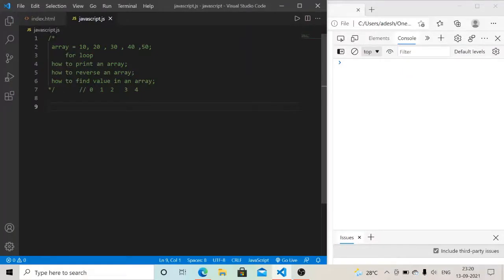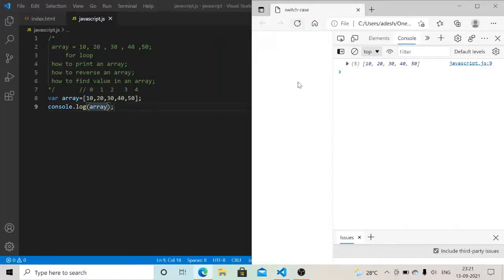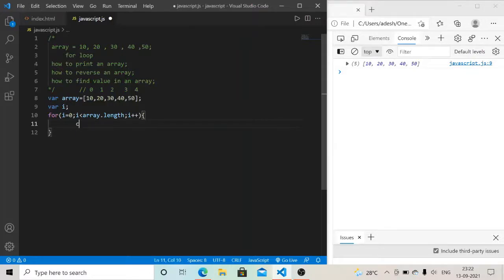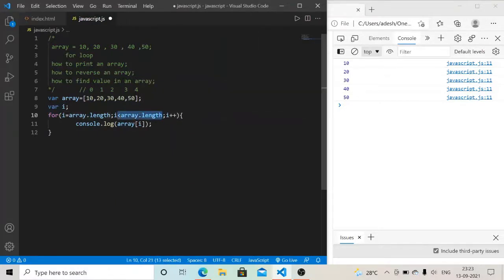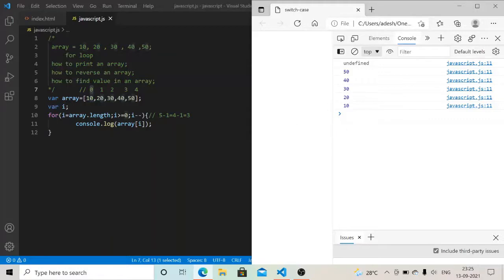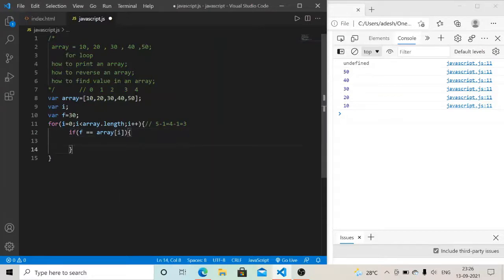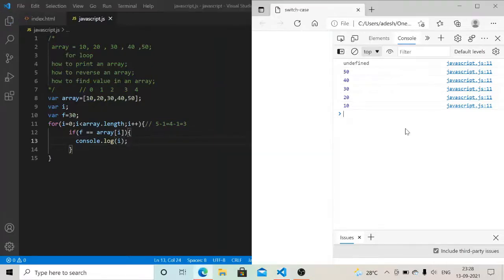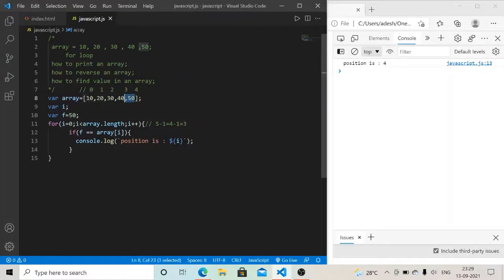array of integers | array of integers javascript | javascript tutorial #12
array of integers video description || YouTube video description

cover topic : -
1. array of integers
2. how to reverse an array
3. how to find value in an array